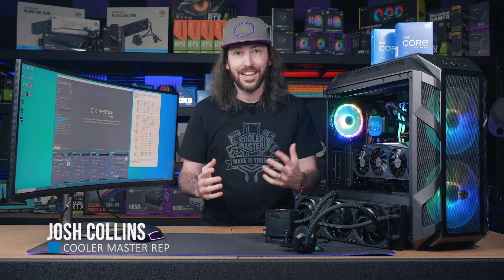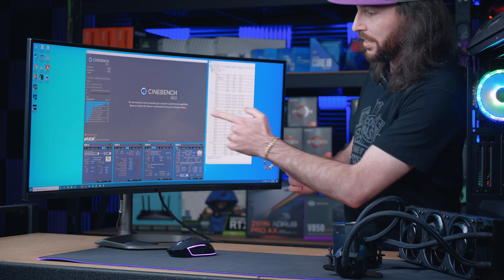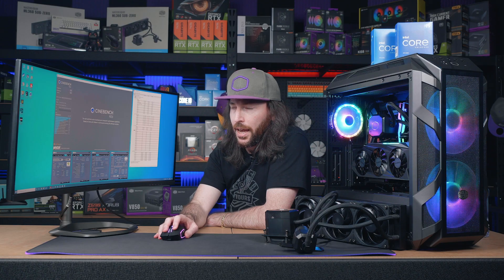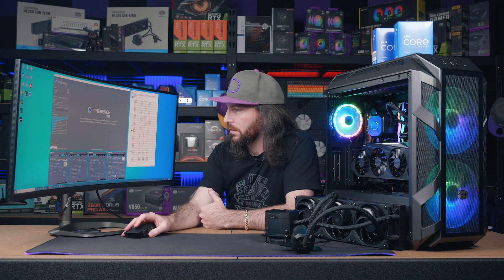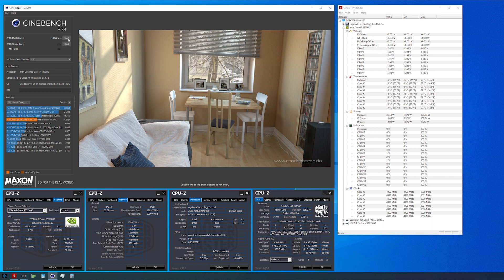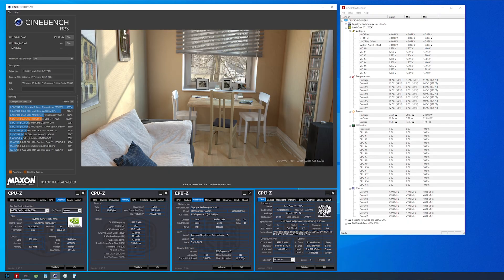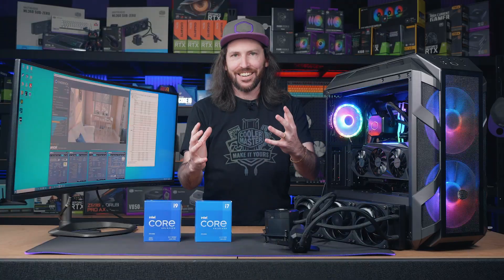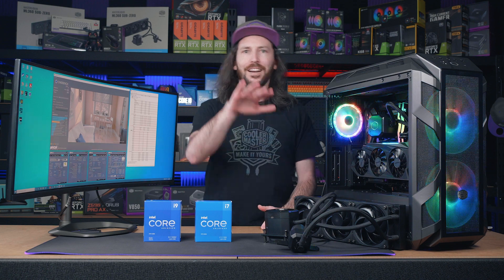Cooler Master ML360 Sub-Zero Cyro-Cooling for Intel 11th Gen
Join Cooler Master representative, Joshua as he joins the Mwave team to bring the sub zero temperatures of the ML360 Sub-Zero Cooler to the latest 11th generation i9-11900KF and i7-11700k CPUs from Intel.

Timestamps:

0:00 Introduction!
0:21 Hardware & Software Details
1:40 Setting The Baseline
2:34 Let's Bump Up The Performance!
2:52 The Results Are In
3:23 Why Is This Great?
3:43 Check Out The Previous ML360 Sub-Zero Video To Learn More

Click to find out more about compatible parts with the ML360 Sub-Zero Cooler